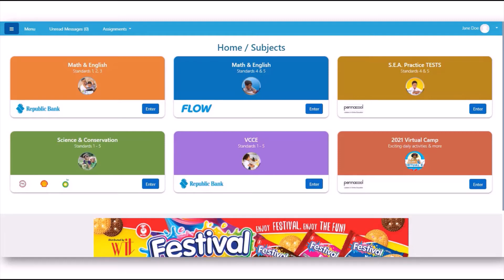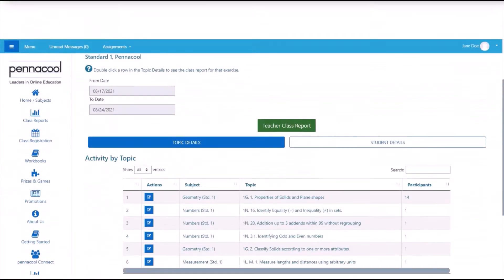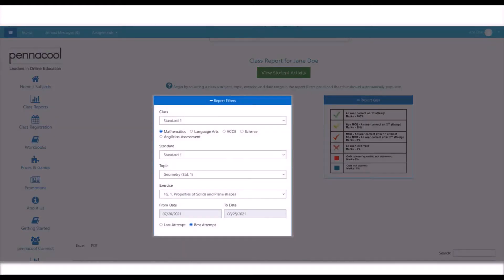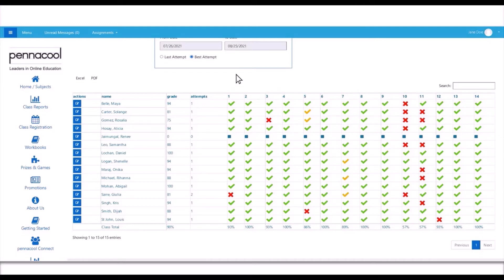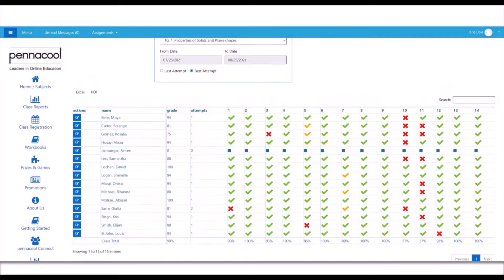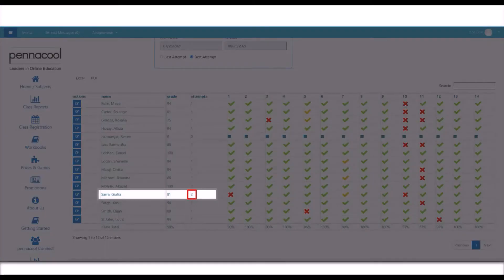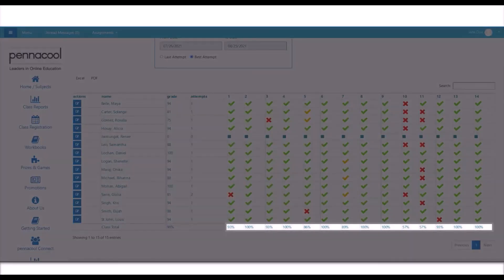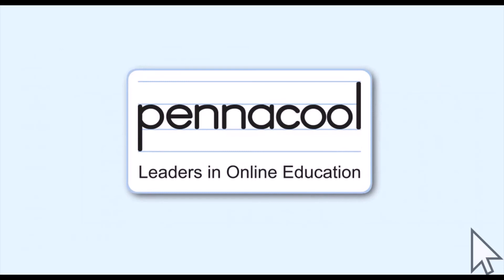How to use Class Reports on pennacool.com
When your students do exercises on pennacool.com, you get reports with item analysis data. This will help you to use the results to guide your subsequent lessons